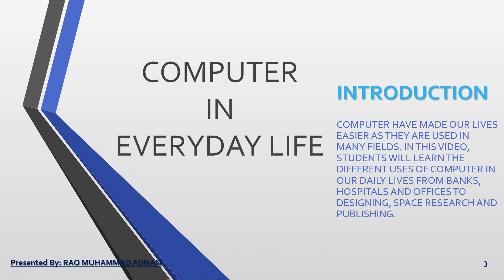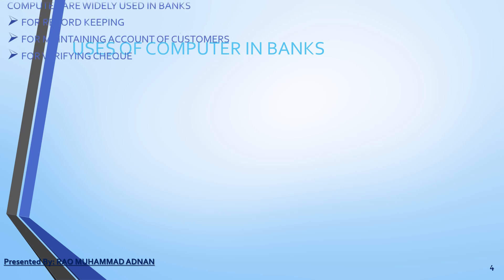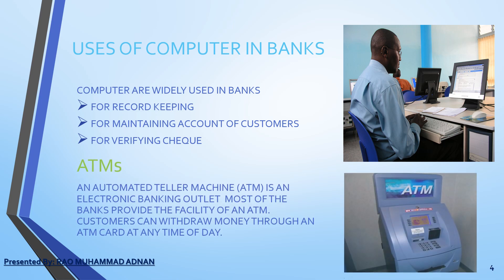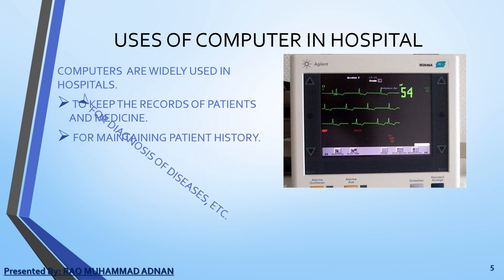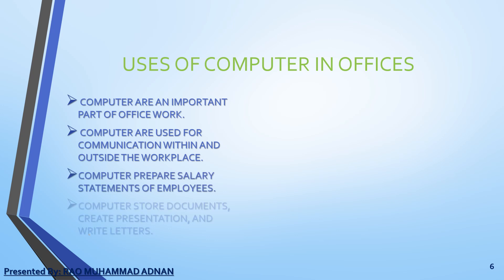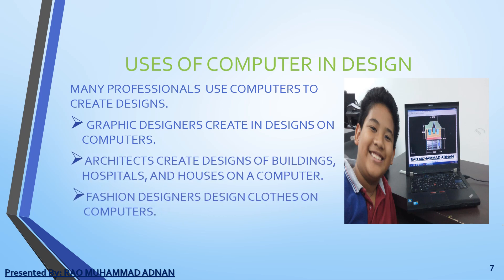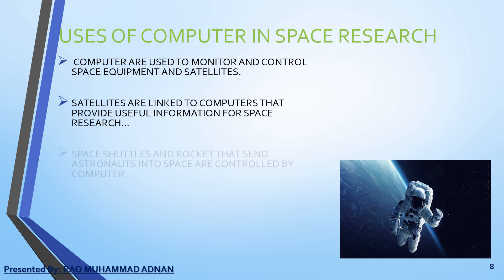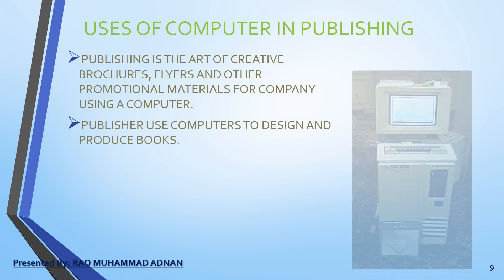Uses Of Computer In Daily Life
IN THIS VIDEO I TELL ABOUT USES OF COMPUTER IN DAILY LIFE
COMPUTER HAVE MADE OUR LIVES EASIER AS THEY ARE USED IN MANY FIELDS. IN THIS VIDEO, STUDENTS WILL LEARN THE DIFFERENT USES OF COMPUTER IN OUR DAILY LIVES FROM BANKS, HOSPITALS AND OFFICES TO DESIGNING, SPACE RESEARCH AND PUBLISHING.